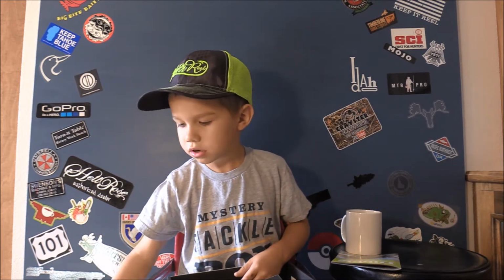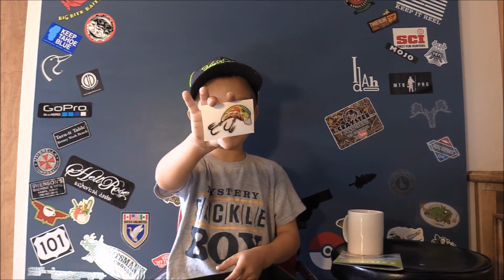October Mystery Tackle Box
Just another MTB unboxing! One of Presley's favorite things. Mystery Tackle Box is a monthly subscription we receive with new baits! We are signed up for the bass pro box and also a catfish one. They send all sorts of bait, hooks and stickers.